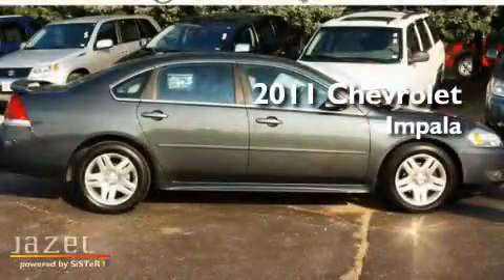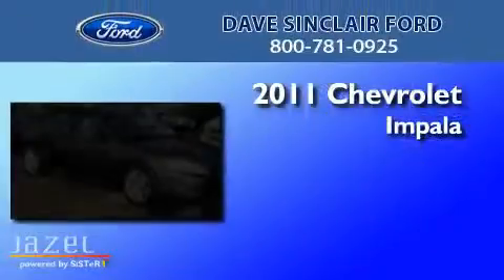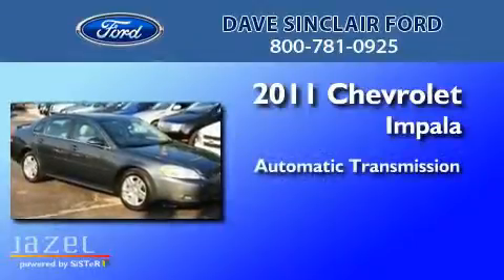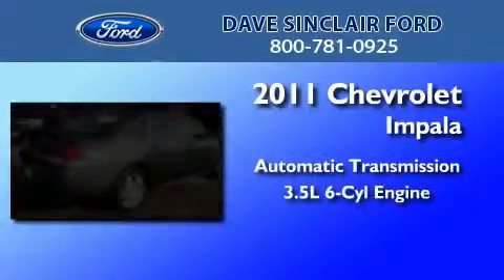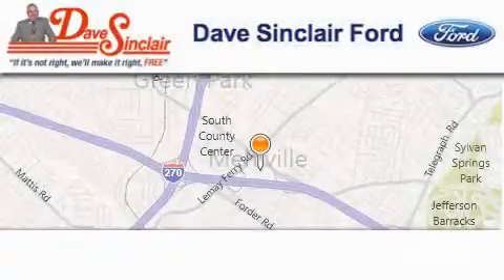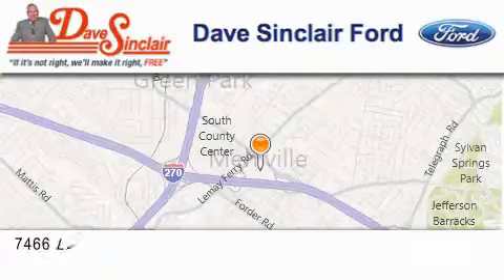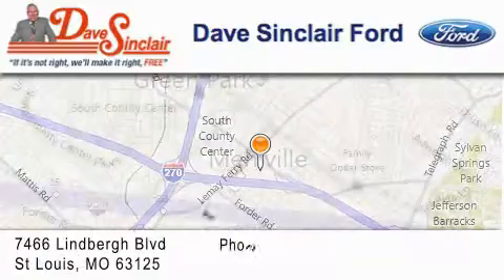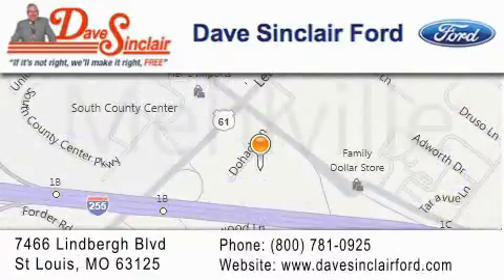2011 Chevrolet Impala Oakville MO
Year : 2011
 Make : Chevrolet
 Model : Impala
 Engine : 3.5L V6
 Trans . : automatic
 Exterior : Cyber Gray Metallic - (Gray)
 Miles : 27,604
 Interior : Neutral Leather
 Stock : P11958700

 7466 Dave Sinclair Memorial Highway

 2011 Chevrolet Impala St. Louis MO